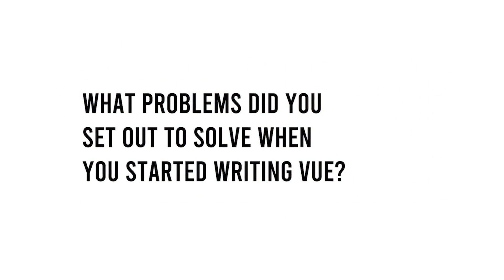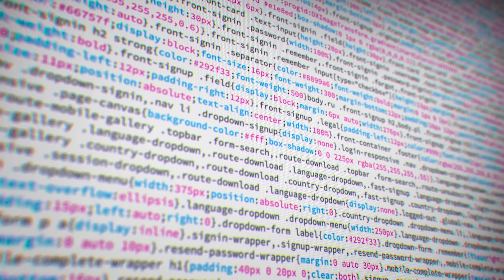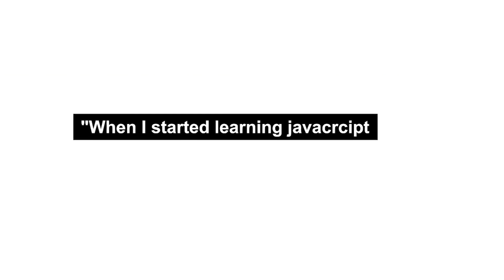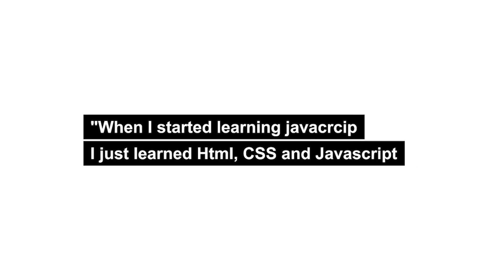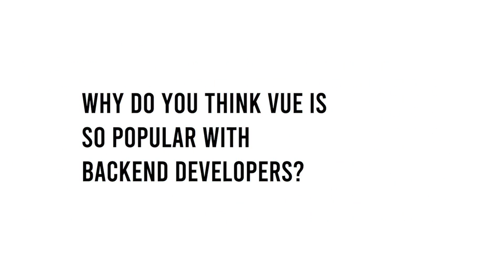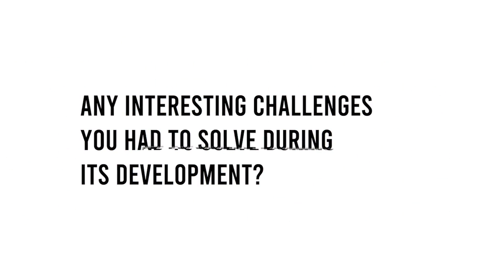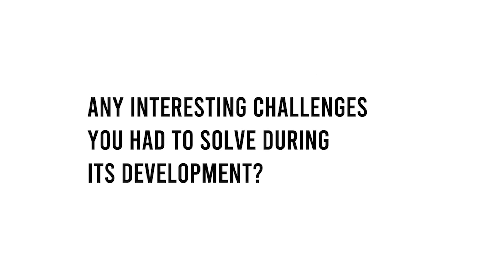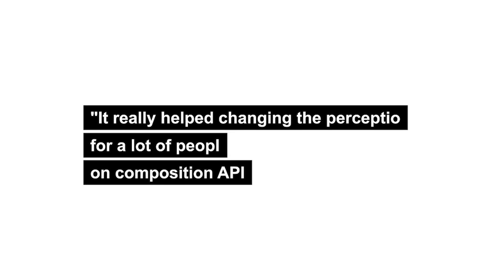Why Did Evan You Build Vue.js?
For X-Team's X-Icons series, X-Teamer Caleb Brown interviewed Evan You, the creator of Vue.js. In this snippet of the interview, we cover why Evan built Vue.